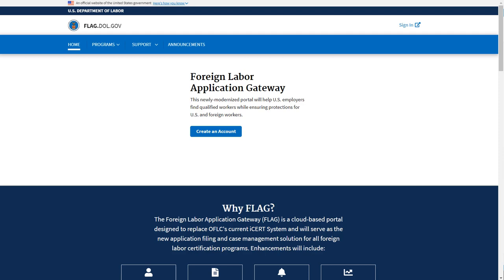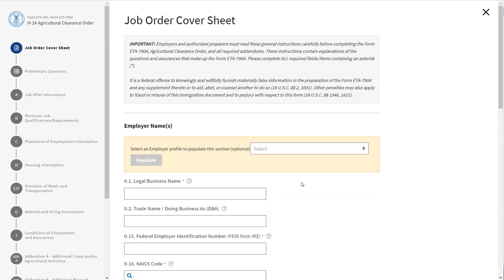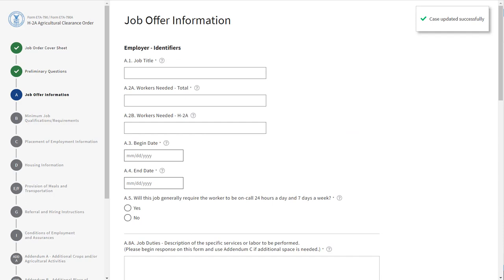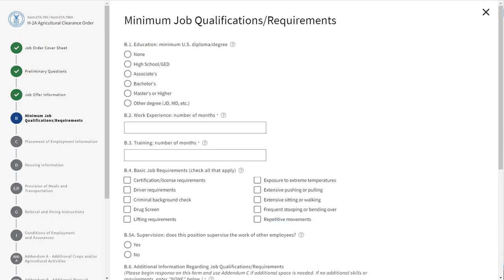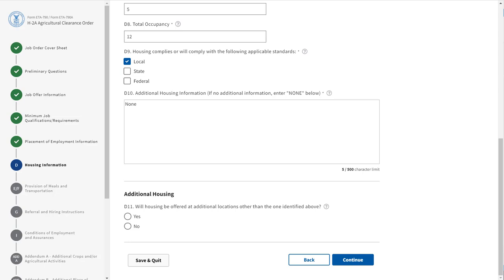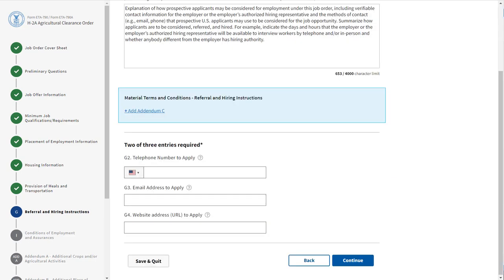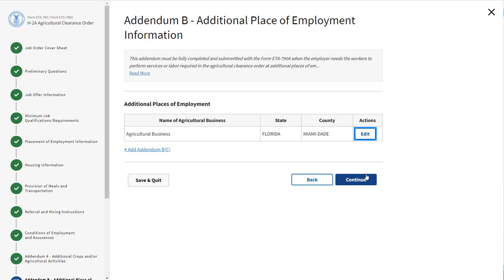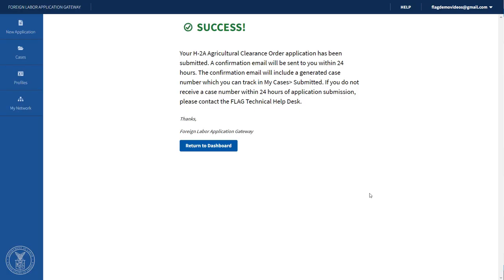Foreign Labor Application Gateway (FLAG) - Filling out the Form ETA-790/790A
Demonstrates how filers can fill out and submit a Form ETA-790/790A job order in FLAG.